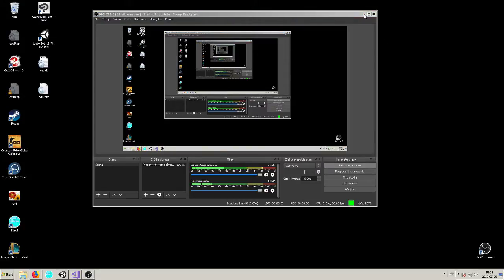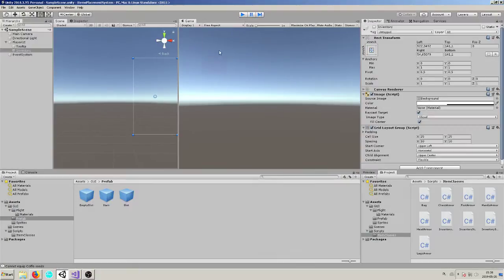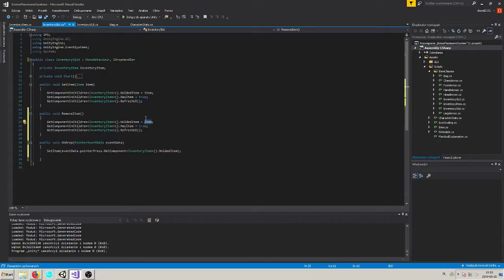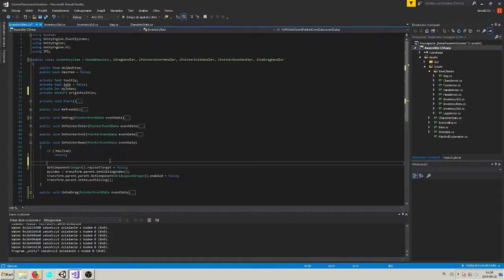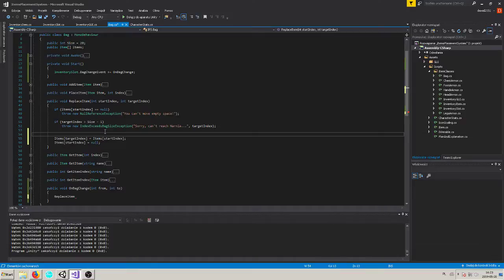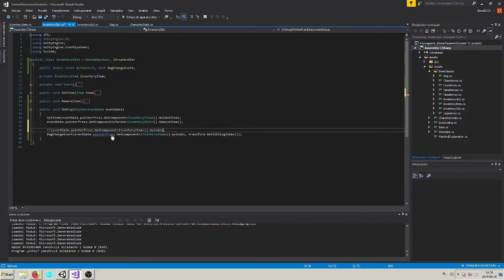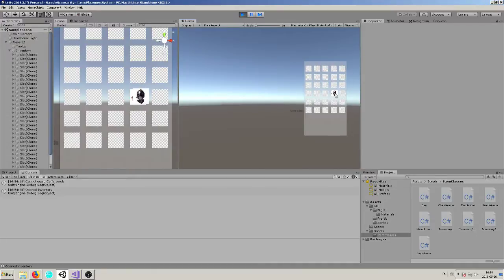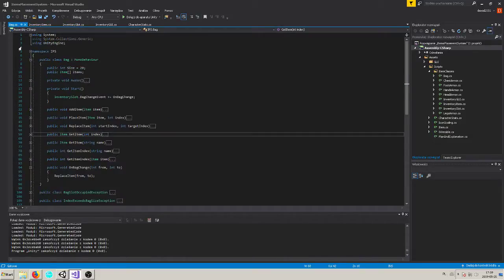Unity 3D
Inventory System in Unity 3D